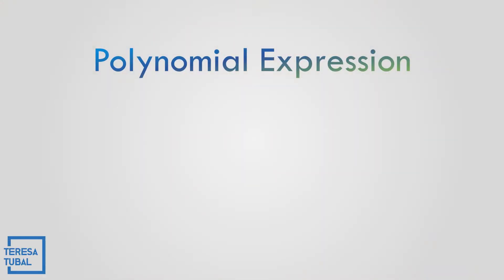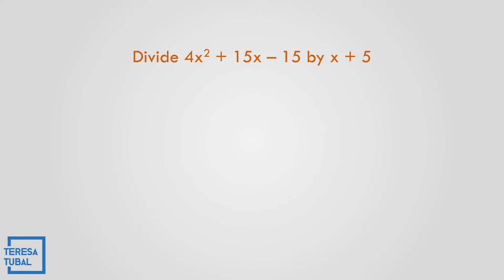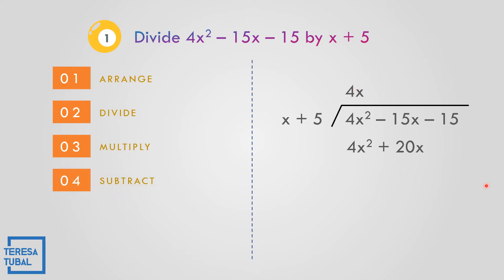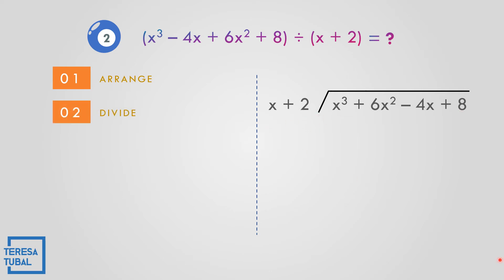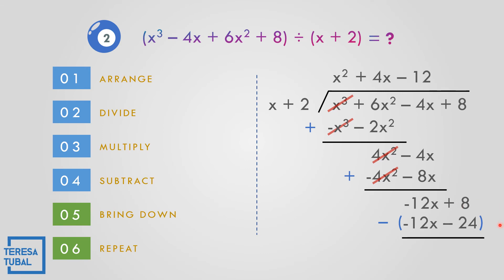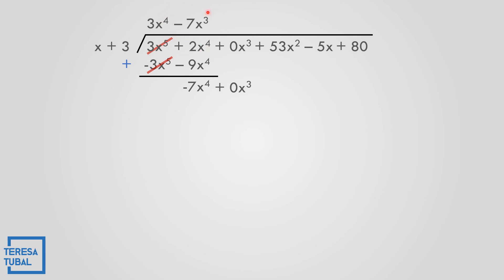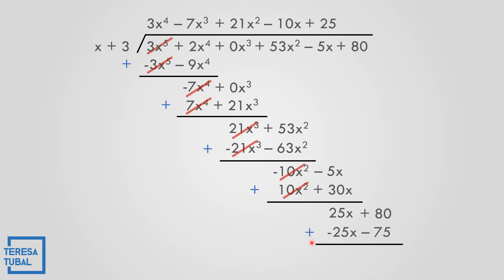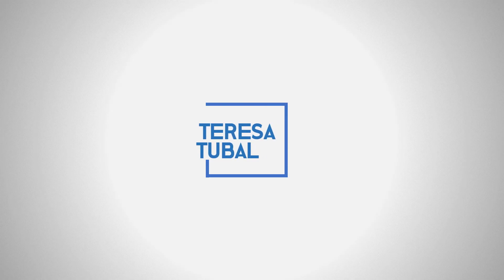Division of Polynomials Using Long Division | GRADE10 Q1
▬▬▬▬▬▬  CORRECTION  ▬▬▬▬▬▬
16:49 - 𝐱^𝟐−𝟒𝐱 + 𝟏𝟐 +  𝟏𝟒/(𝐱+𝟑)